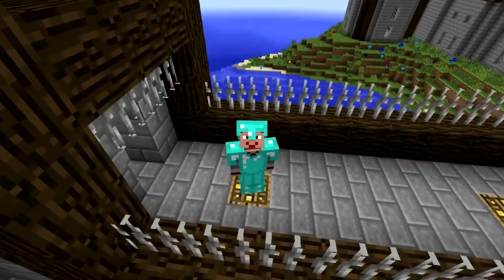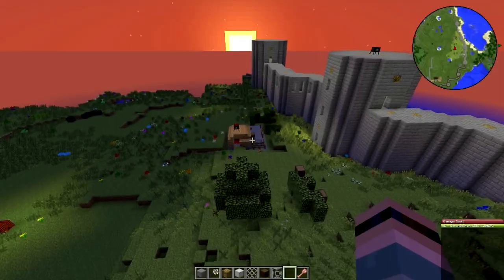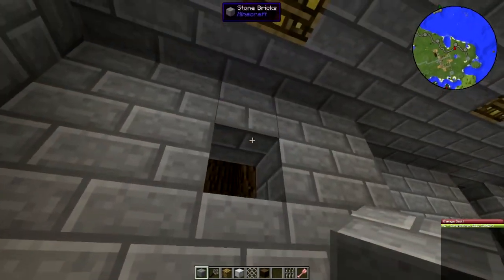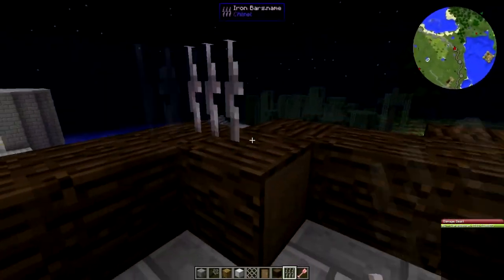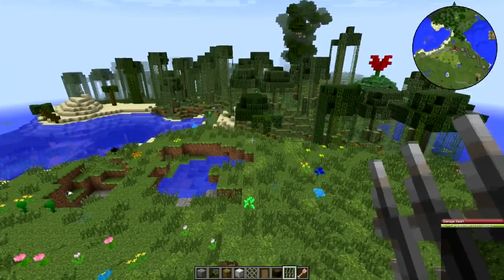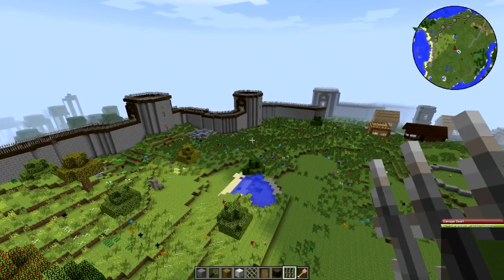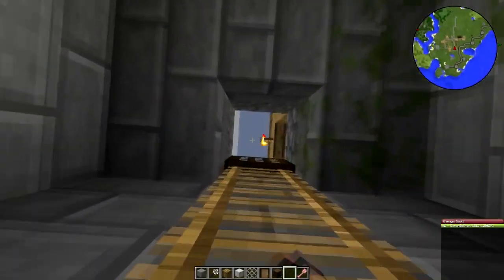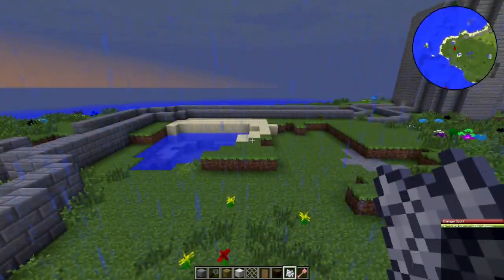Natural Magic Building Pt. 1: City Wall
Don't have or want a G+ account? Still want to comment? Go here!

Welcome to Beefgnawpolis, and also to the Natural Magic modpack for 1.7! Today we do a little flyover of the sub-continent and get some work done on the Great Wall of Beefgnawpolis.